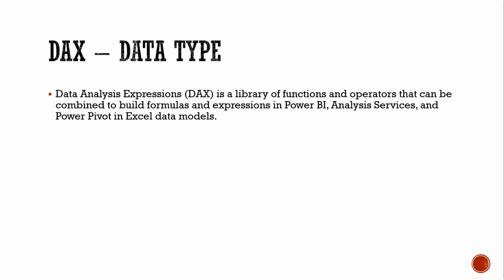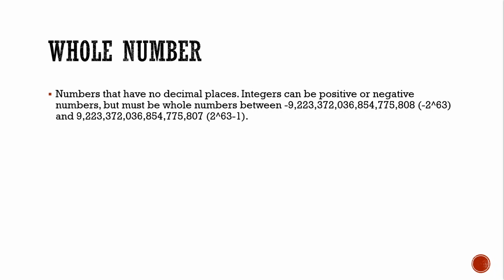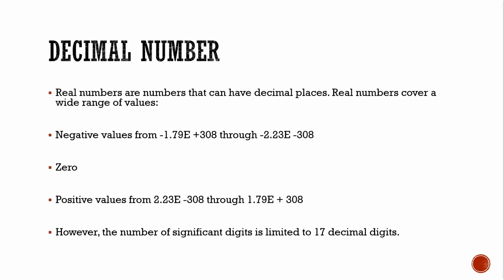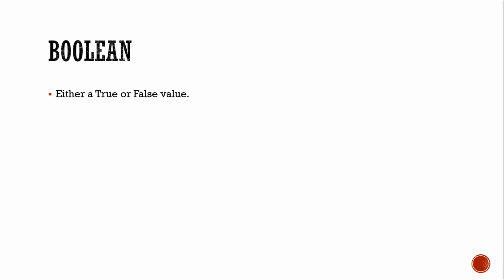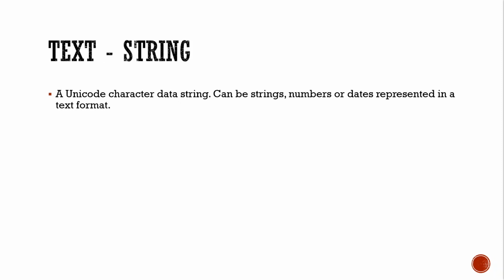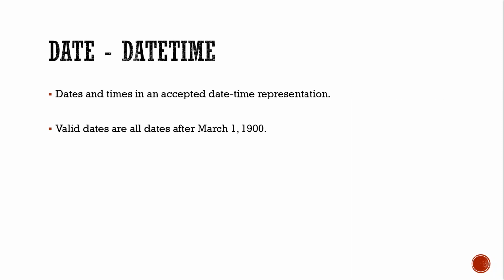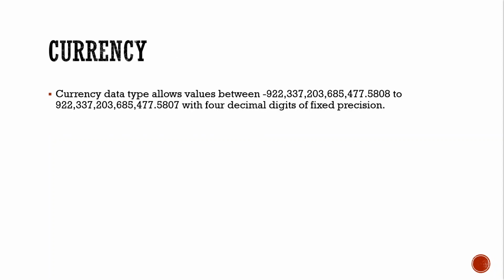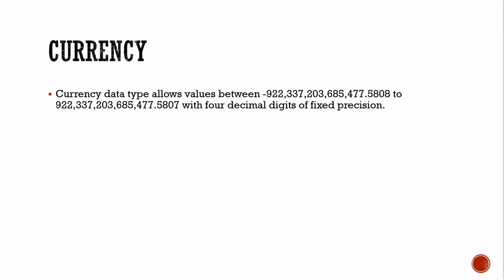Chapter 7 Power BI Datatype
Discuss how Power BI works theoretically